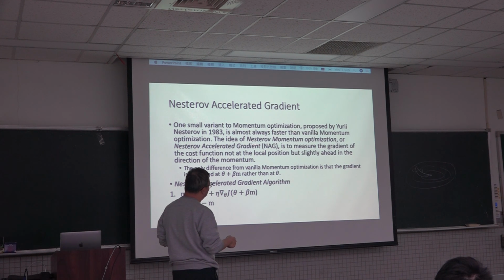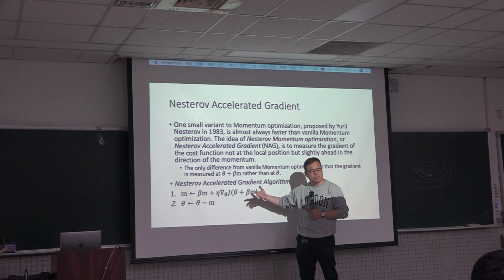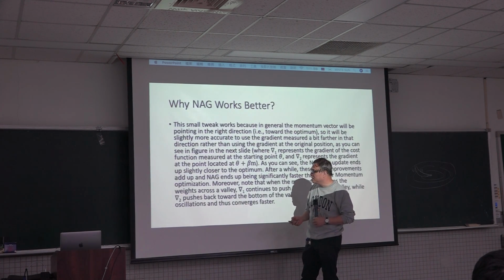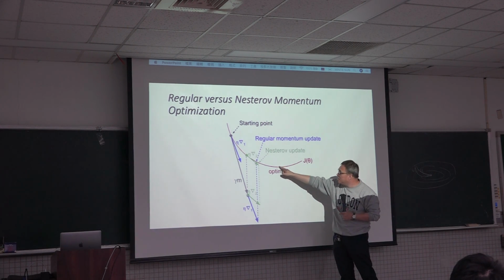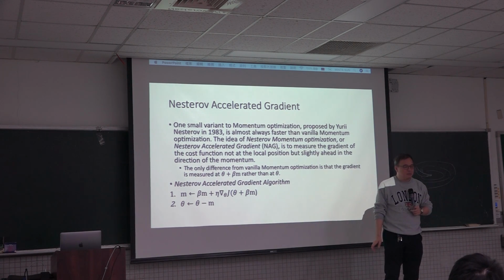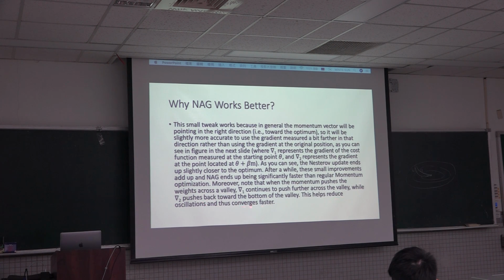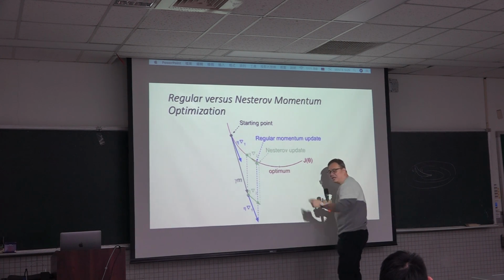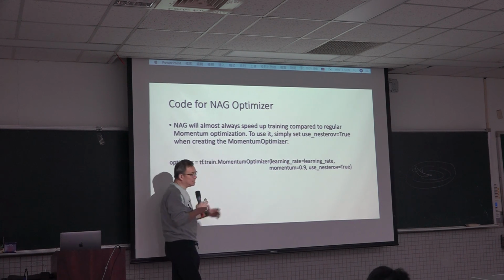深度學習介紹20190419補課part6